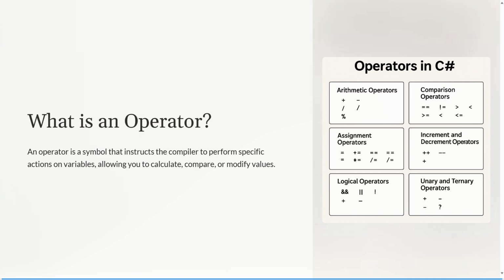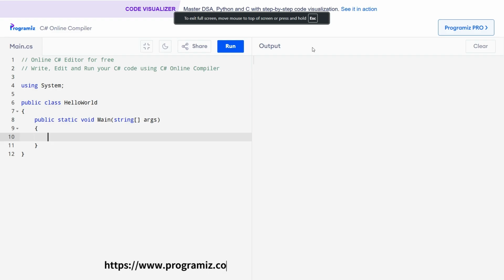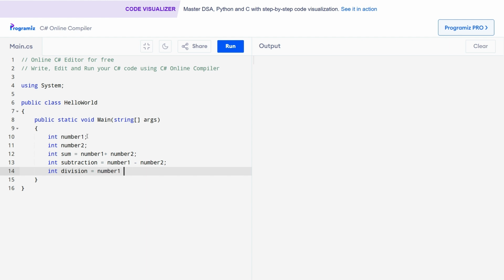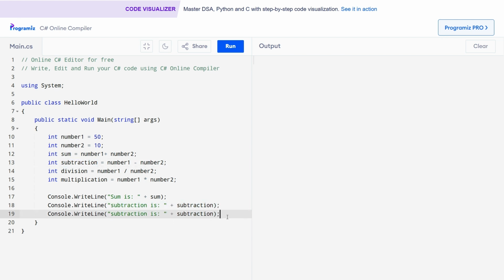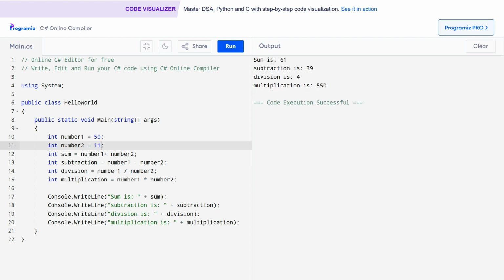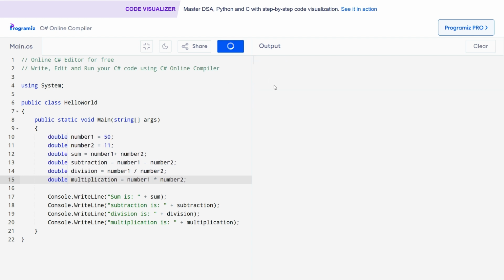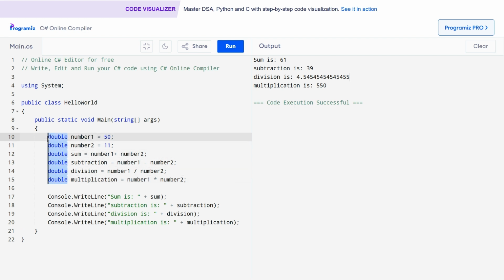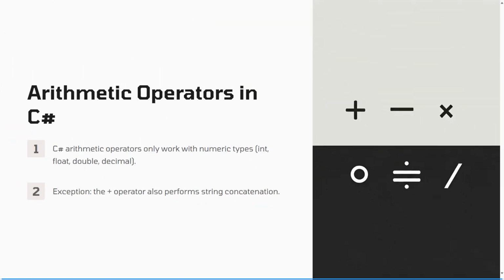11. Arithmetic Operators - Operators in C# (Part 1)